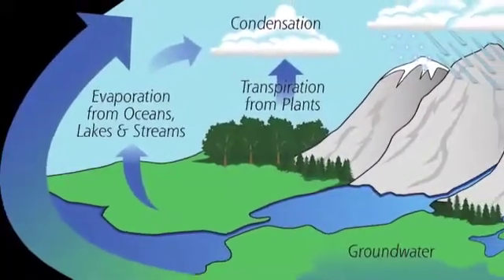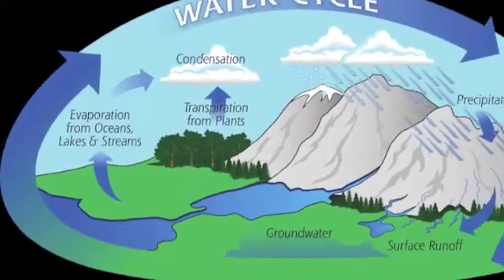Water Cycle x Others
Just do it yeah man